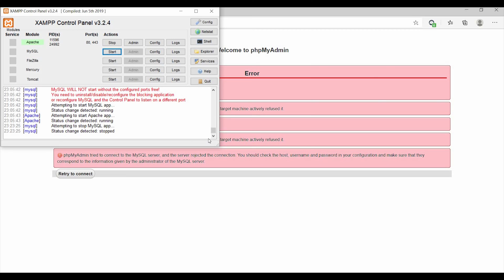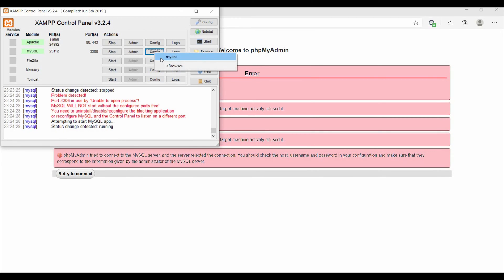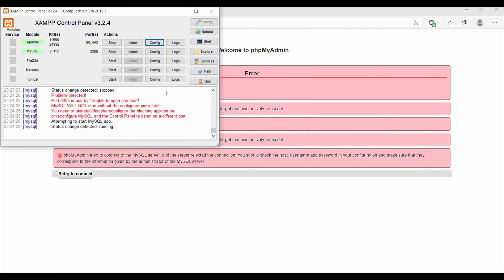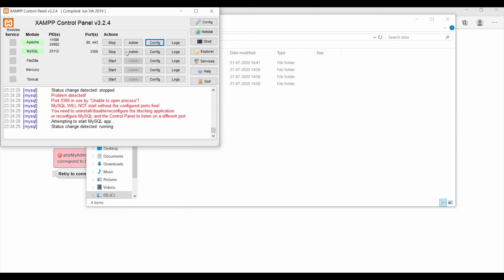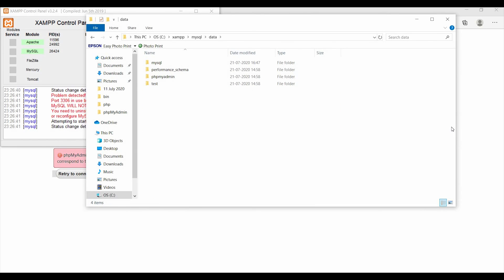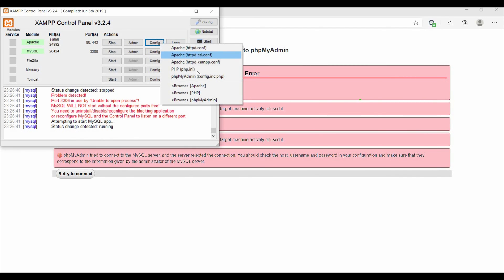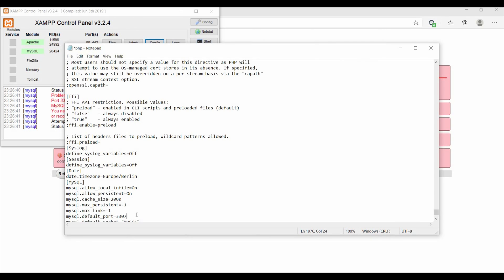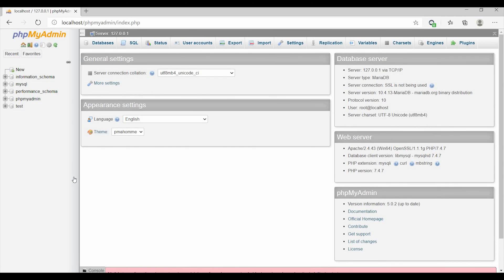XAMPP MySQL shutdown unexpectedly , Cannot connect: invalid settings.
MySQL said:
Cannot connect: invalid settings.
 mysqli::real_connect(): (HY000/2002): No connection could be made because the target machine actively refused it.
 phpMyAdmin tried to connect to the MySQL server, and the server rejected the connection. You should check the host, username and password in your configuration and make sure that they correspond to the information given by the administrator of the MySQL server.